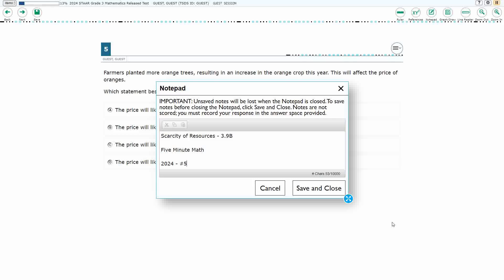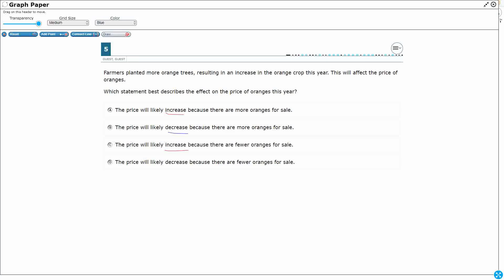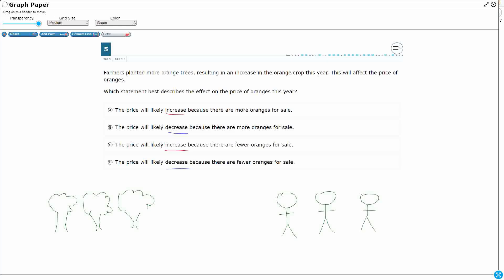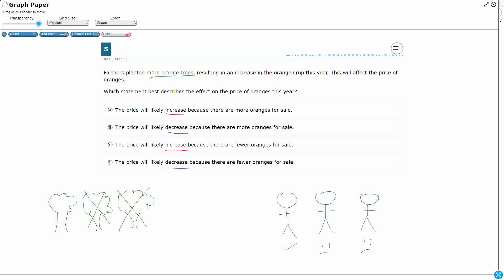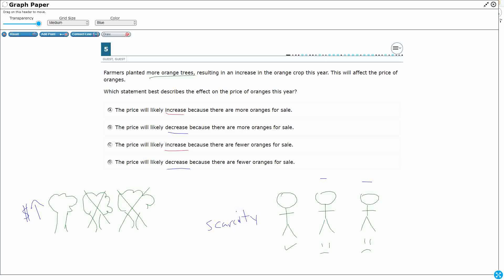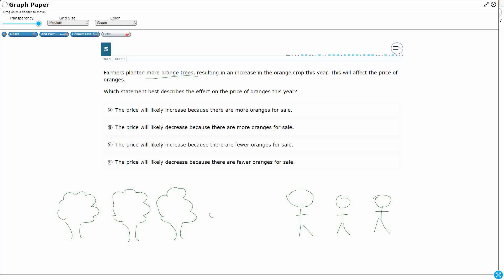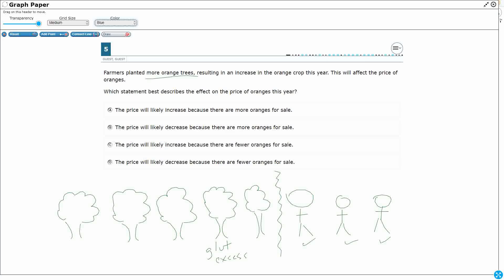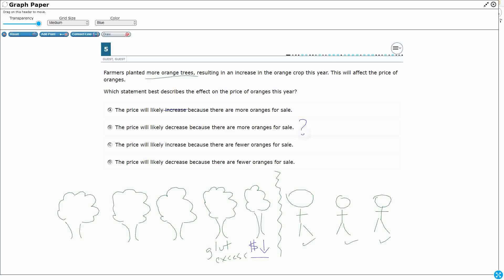3rd Grade STAAR Practice Scarcity of Resources (3.9B - #2)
Practice describing the relationship between the availability or scarcity of resources and how that impacts cost with a test item from the 2024 released STAAR test (#5 - 3.9B).